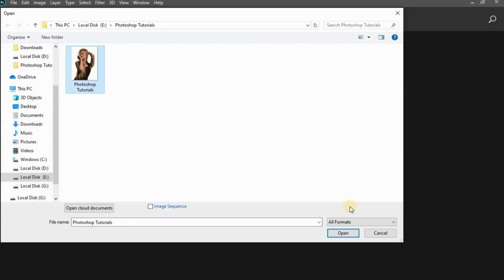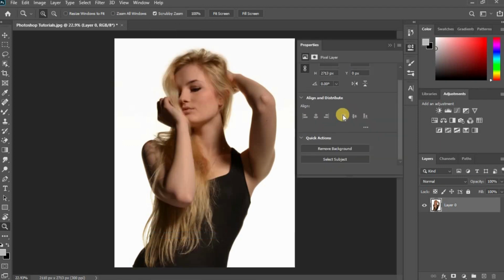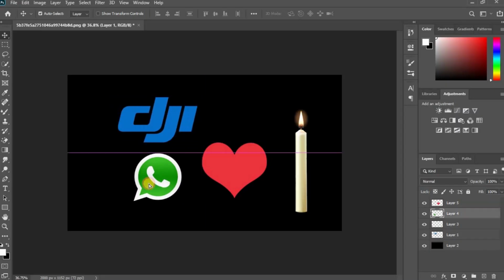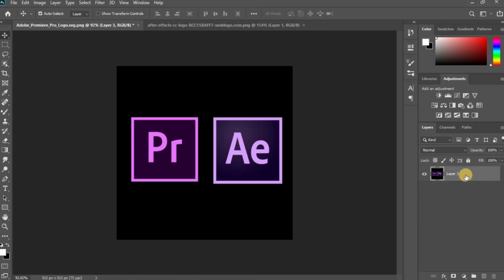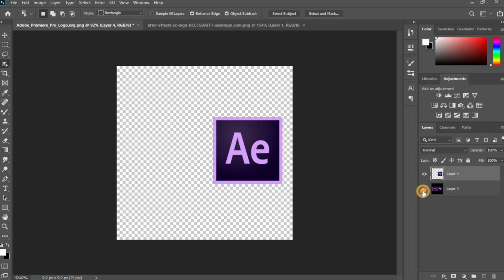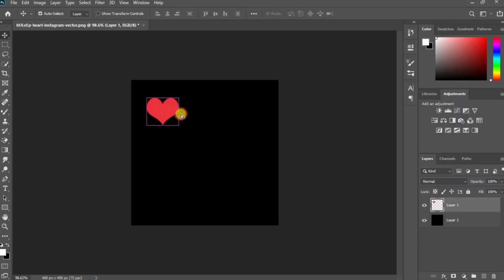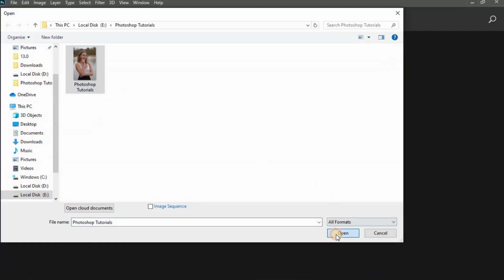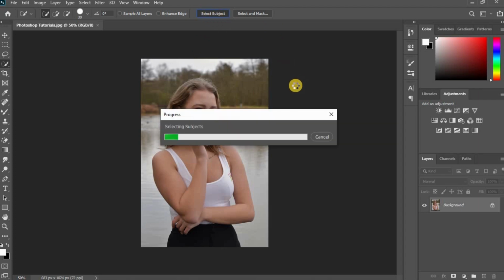5 Easy ways to cut down the images - Photoshop Tutorials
5 Easy ways to cut pictures in Adobe Photoshop CC 2020
 I'm on Instagram as @praveenuimac_editor
Musical credits: Anirudh Karthi
Drag your question about this tutorial in the comment section